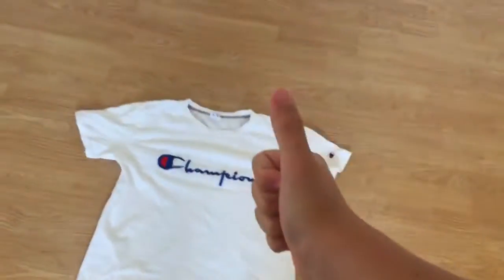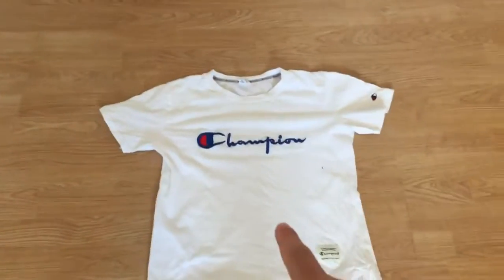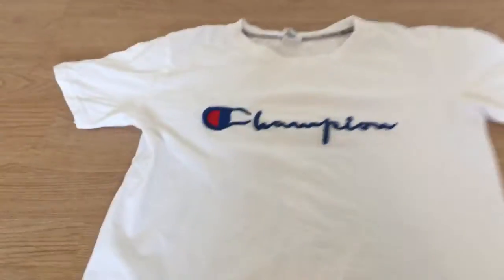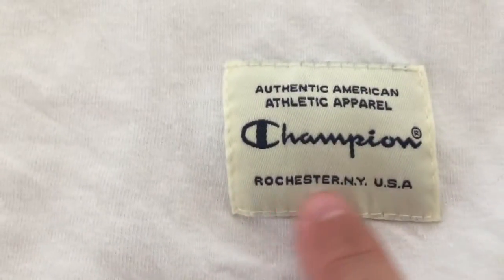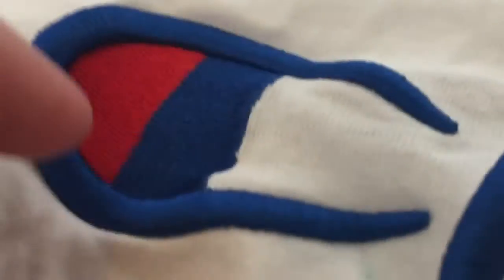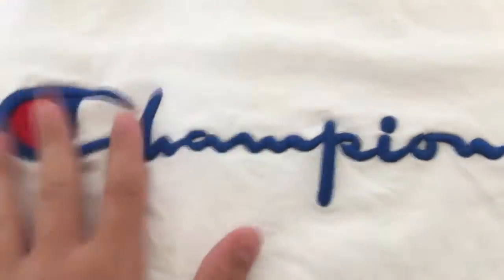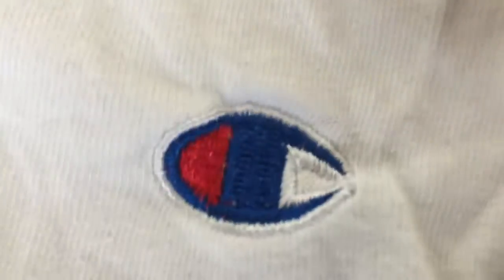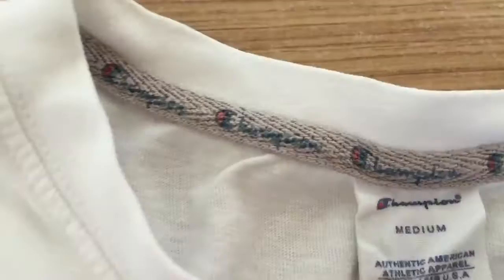Men's Classic Jersey Script T Shirt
• 100% Cotton
• Cotton lining
• Pull On closure
• Machine Wash
• Ring spun cotton fabric for extra softness. Oxford 90 percent cotton/10 percent polyester, trim
• Athletic fit for comfort
• Narrow collar for a more modern fit
• Left chest 'C' logo and C patch on sleeve
• Available in solids and graphics
fashion,beauty,mensclothing,mensstyle,skincare,traveler,fisherman,onlineshopp,mentalhealth,usamenstee,teeshirt,menswear,onlinemarket,fishermen,univercity,teeshirtshop,amazonusateeshirt;